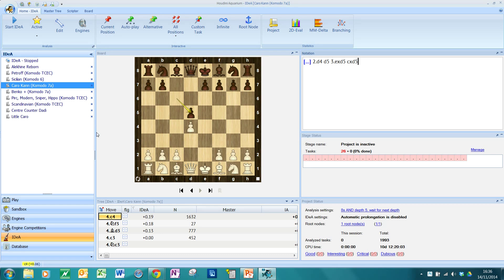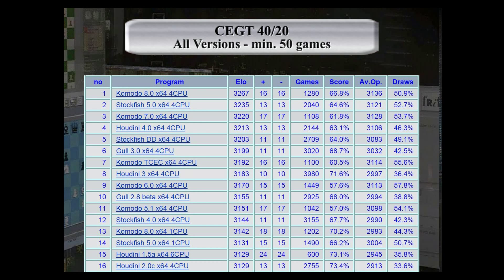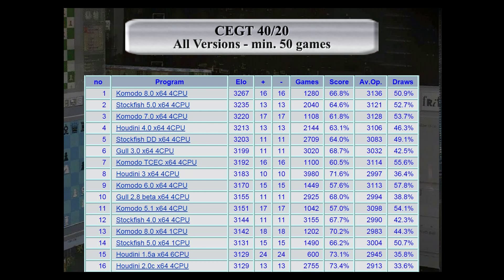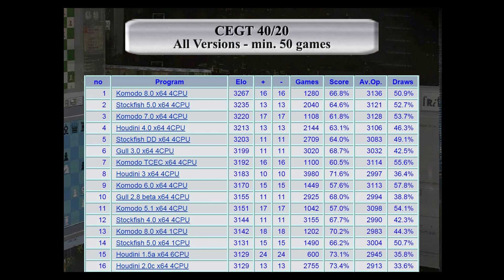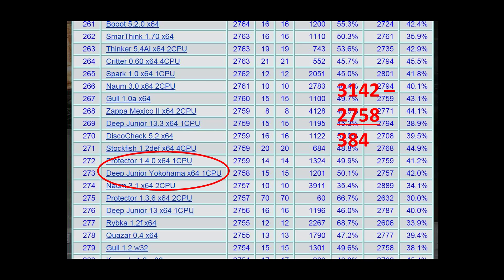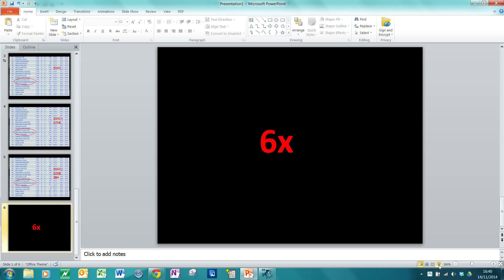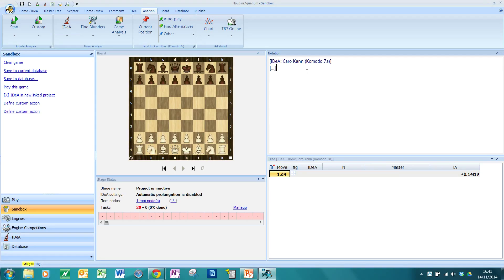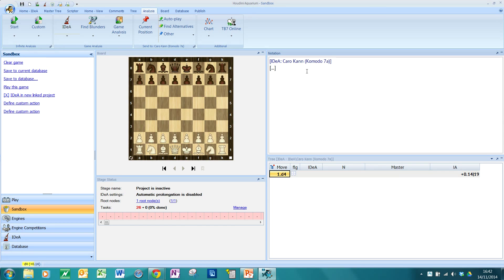Video 6: Which is the best IDeA Engine?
How to think clearly about which engines to use in IDeA and which ones to use in Sandbox